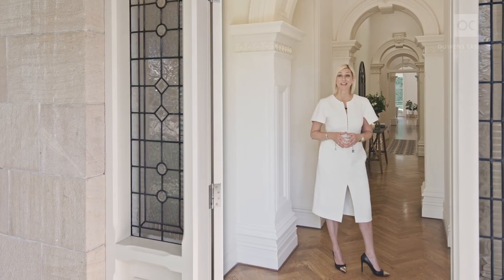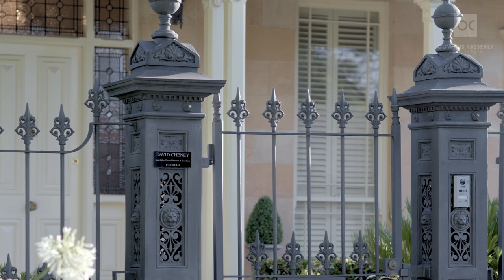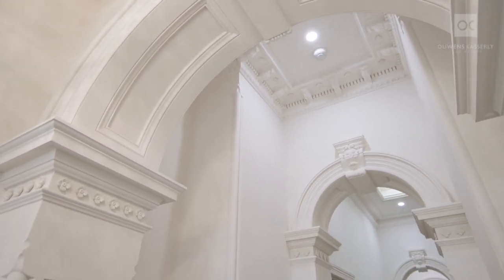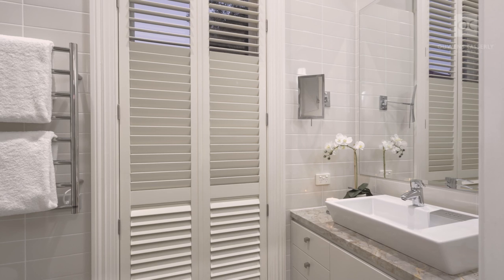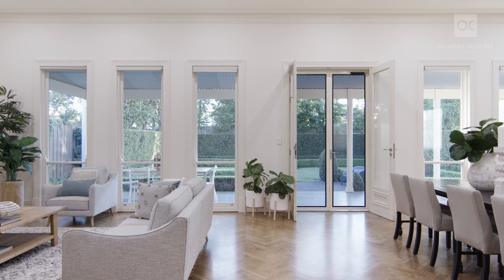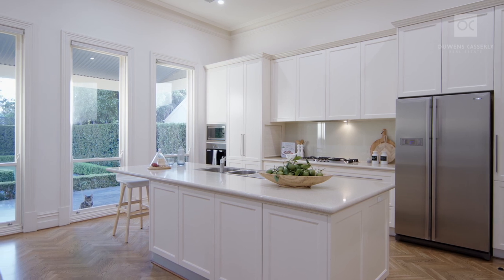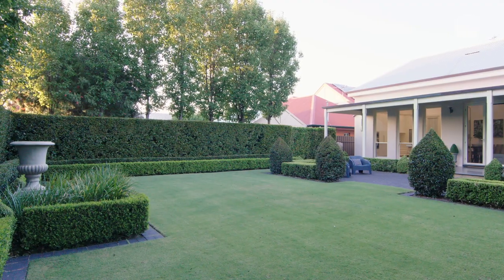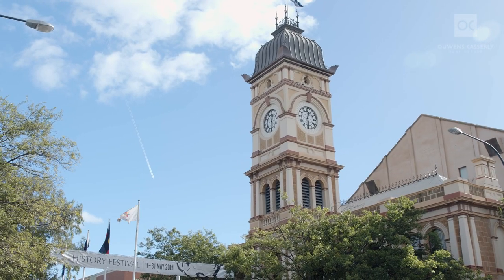18 Holton Street, Glenside / For Sale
Eye-catching David Cheney masterpiece

Offers Close Thu, 10th Feb - 12pm (usp)

Commissioned to create a character-laden, traditional masterpiece with quality finishes & detail, reminiscent of chic European city style, was the brief given to Adelaide's most iconic builder, David Cheney. A specialist builder, who was privileged to let his designs come to life with clients prepared for no-expense spared quality.

OUWENS CASSERLY - MAKE IT HAPPEN™
RLA 275403